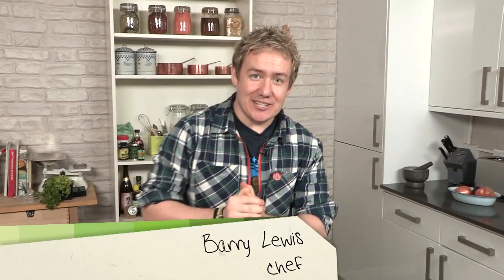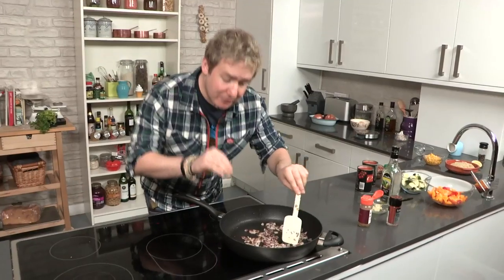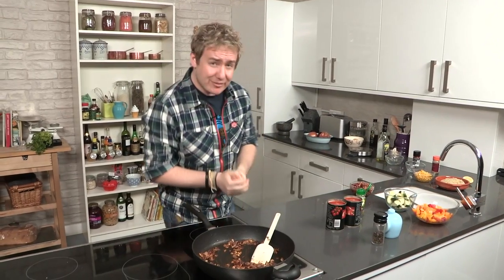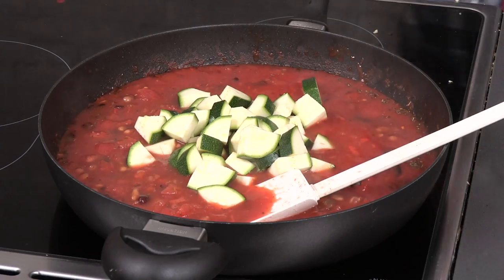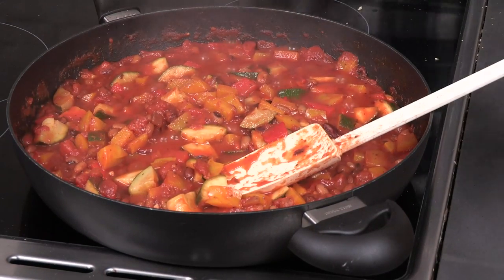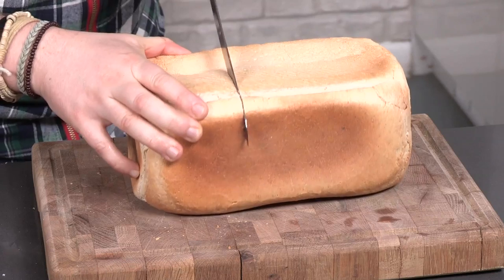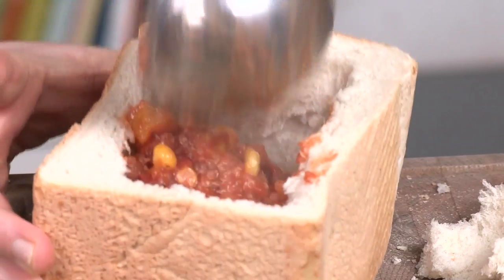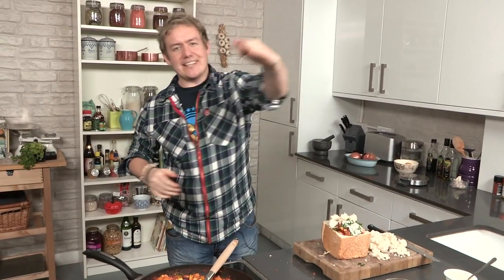Quinoa Chilli Chow: Good Food Good Times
In this episode of Good Food Good Times Barry Lewis shows you how to make a simple quinoa chilli chow inspired by the South African classic.

INGREDIENTS:

2 fresh loaves of bread
1 red onion
2 garlic cloves
1 tsp cumin powder
1 tsp mild chilli powder
1 tsp oregano
1 courgette
400 g mixed beans in water
2 red peppers, diced
3 sweet bell peppers, diced
120 g tinned sweet corn
Grated Cheddar, to serve
Sour cream, to serve
Fresh coriander, to serve
400 g tinned tomatoes
150 g quinoa, simmered for 15 minutes and drained

STEP 1: FRY THE ONION AND SPICES
Heat some olive oil in a pan, then add the chopped red onion and fry for about 5 minutes until soft. Next add the chopped garlic, chilli powder and cumin, give it a good mix and cook for a further minute.

STEP 2: ADD THE VEGETABLES
Add the tinned tomatoes, oregano the beans with a little of their water, the chopped courgette, chopped peppers and season with salt and pepper. Give everything a good mix and simmer for 15 minutes.

STEP 3: ADD THE QUINOA
Add the cooked quinoa and sweet corn and give it a good stir. Cook for a few minutes until the corn and quinoa have warmed through.

Cut your loaves of bread in half and hollow out the middle. Ladle the chilli into the hollowed out bread and serve with the grated cheese, sour cream and chopped coriander.